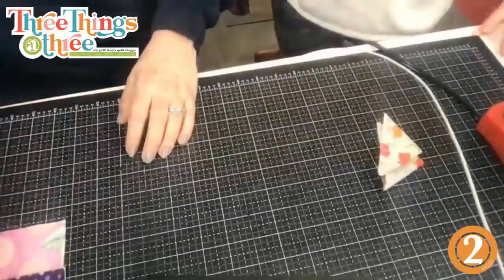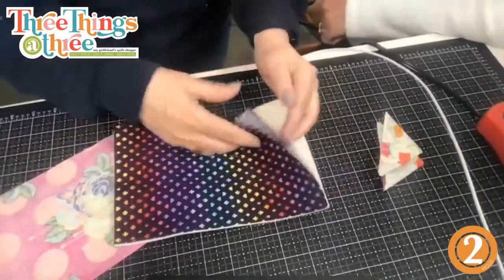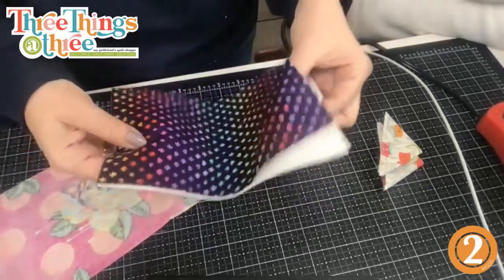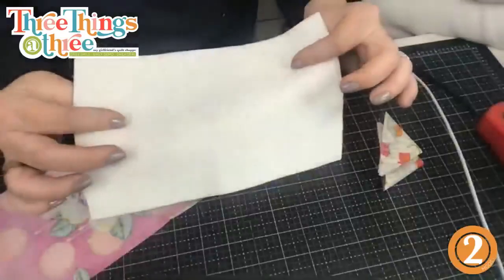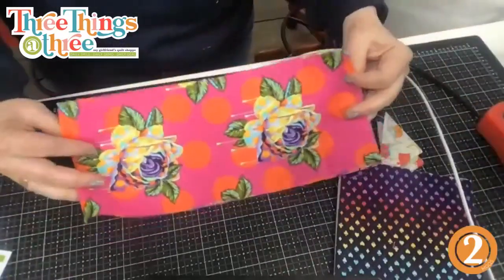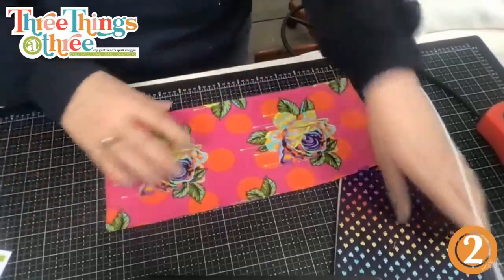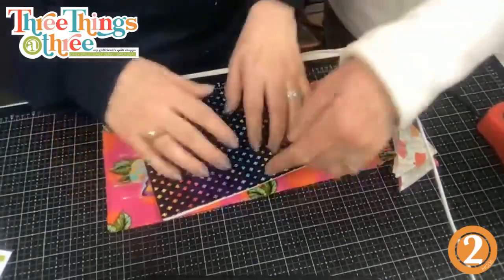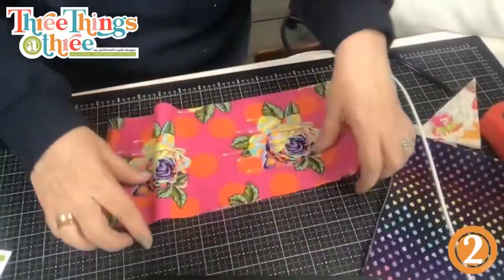How to Make a Click It Bag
Join Kyle and Kris as they share another fun project to make with your SCRAPS!